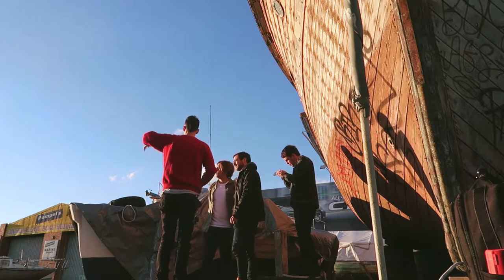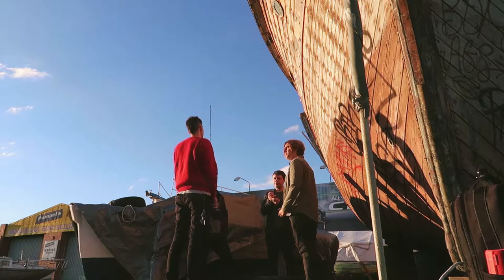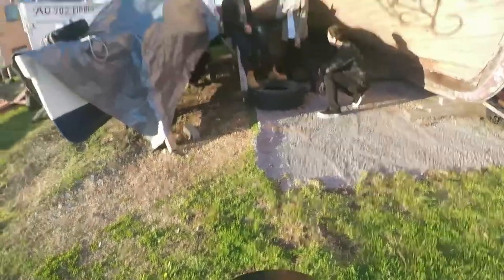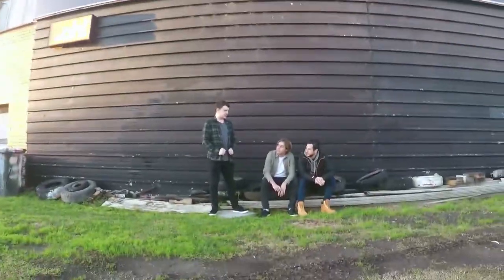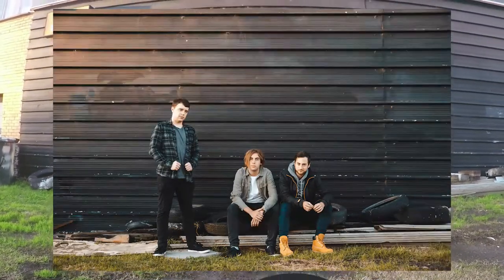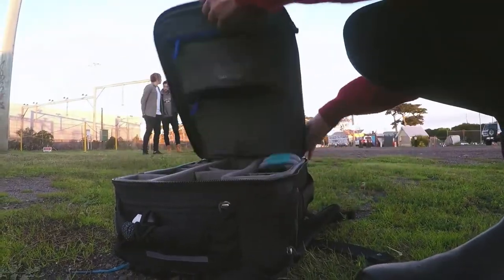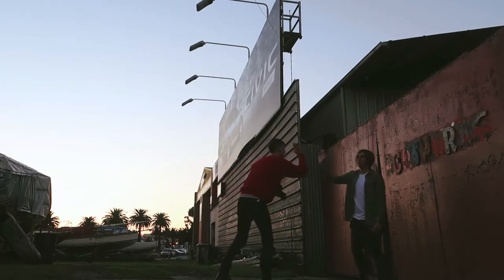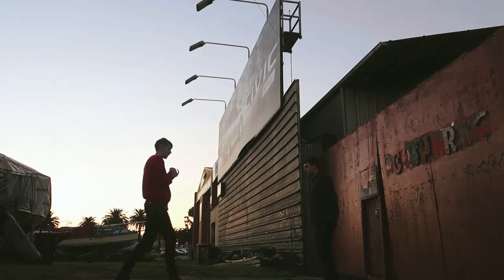NATURAL LIGHT Band Photoshoot (feat. Snark) BAND PROMO VLOG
In this video, I shoot the Melbourne Punk band Snark using only natural light. Natural light is a little out of the ordinary for me as I like to do this sort of work using small flashes off camera. To match the reference images of the band however, we decided to use only available light for this shoot.
Here is the results :)